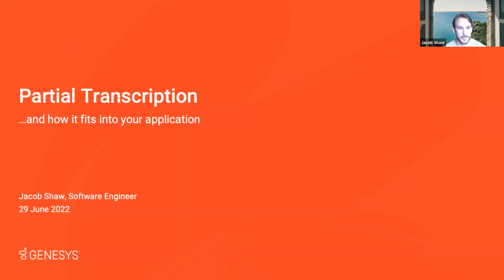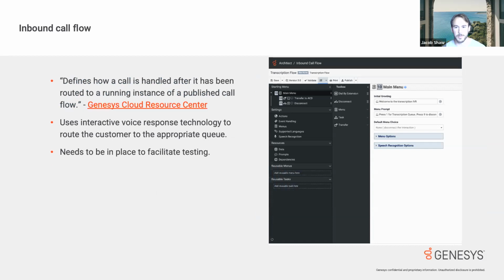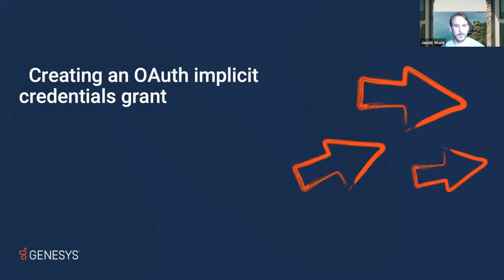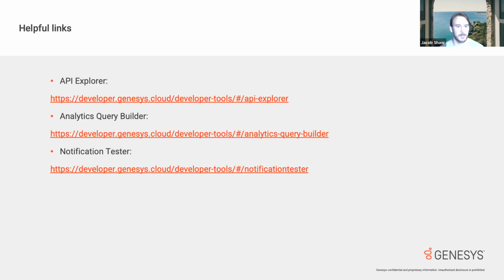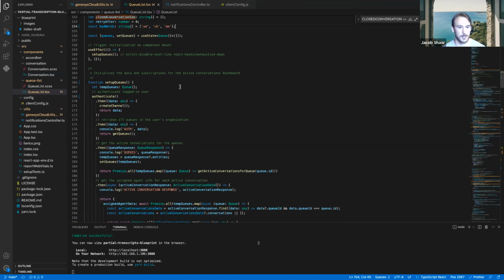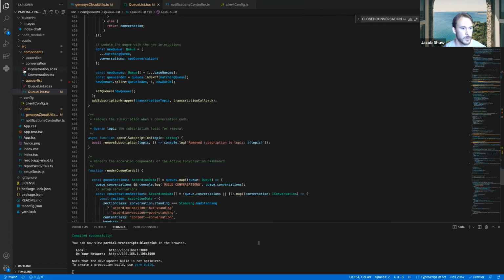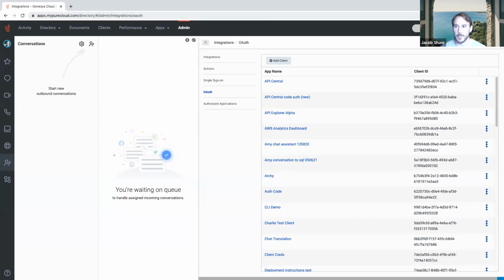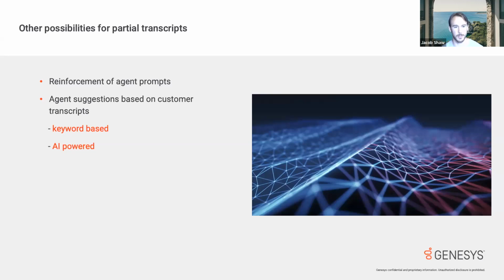DevCast Tutorial - Partial Transcripts with Genesys Cloud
Did you know that real-time call monitoring is possible with Genesys Cloud? The potential uses for these transcripts are many, and it’s ultimately up to the client how this will fit into his or her project. In this presentation, we will break down the process of accessing these transcripts, how to integrate them into your project, some “gotchas” to look out for, and provide an in-depth example of how they can be leveraged. This is also a learning opportunity in the sense that it will lend a bird’s eye view of an array of Genesys Cloud tools working together in unison.

Bio:
Jacob Shaw, Software Engineer – Developer Engagement
Jacob Shaw began his career as a software developer after graduating from the University of Georgia in 2018. He has been with Genesys since 2021. Prior to joining Genesys, he worked as a contractor with Fortune 500 companies in a full-stack capacity. He plans to get an AWS certification this year.